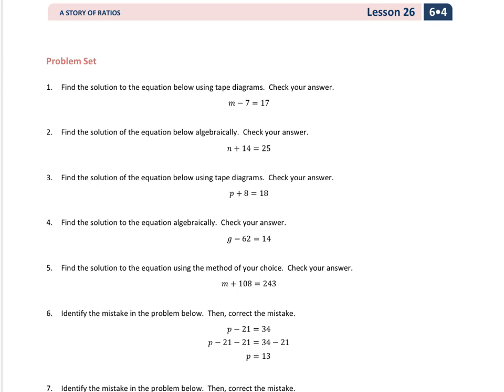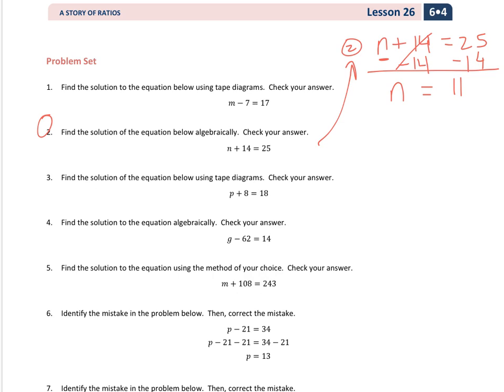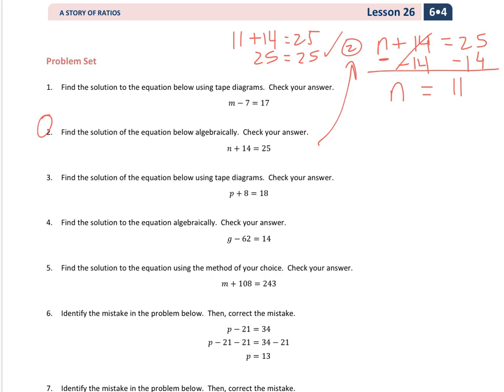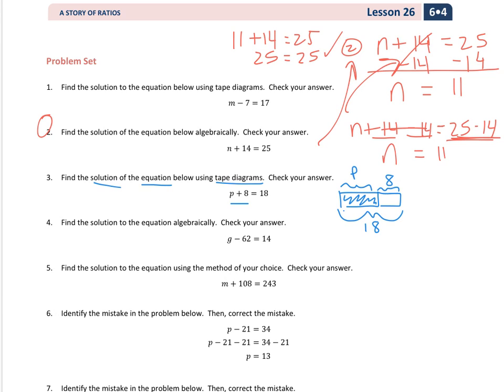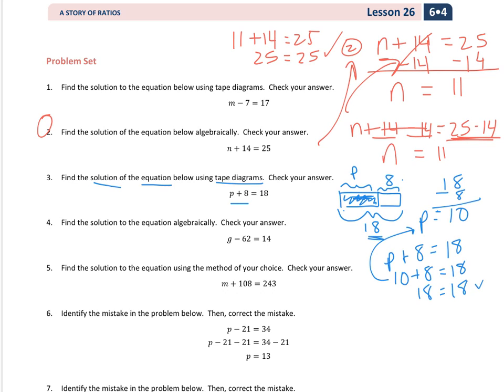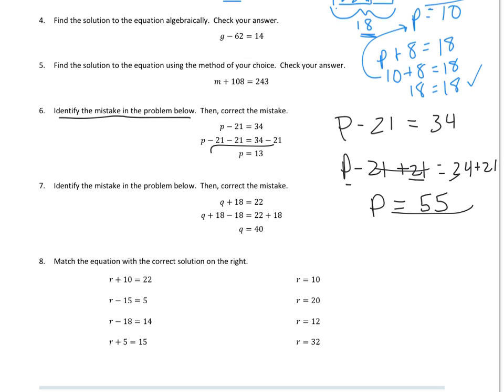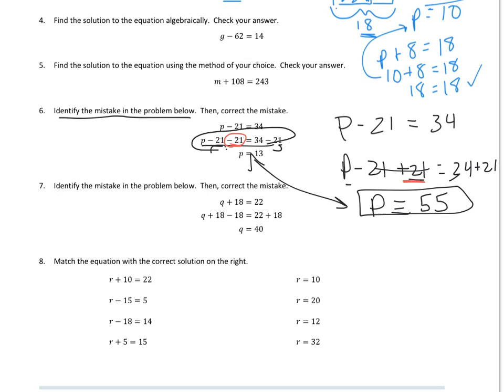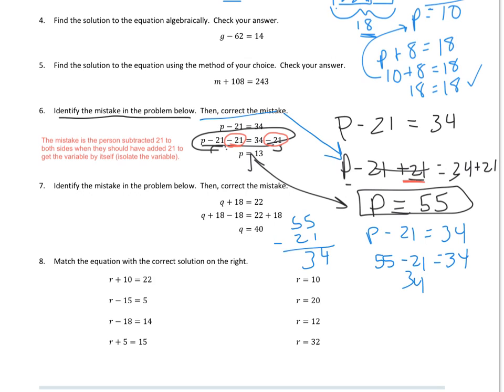Grade 6 Module 4 Lesson 26 Problem Set